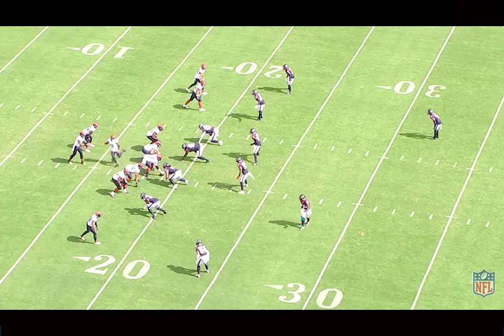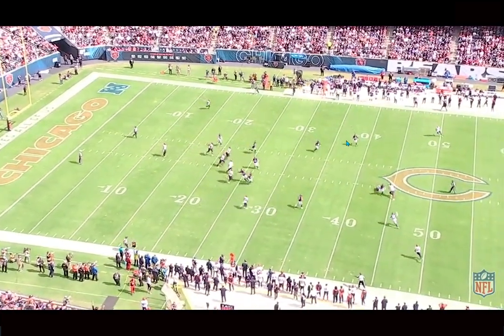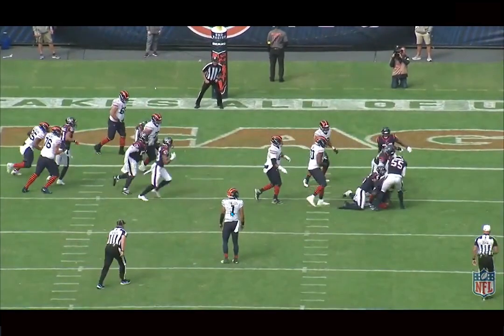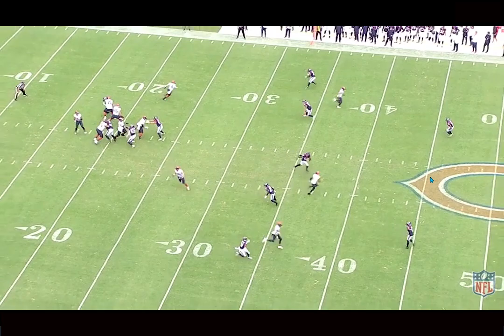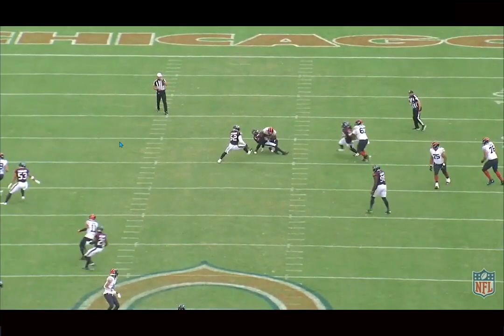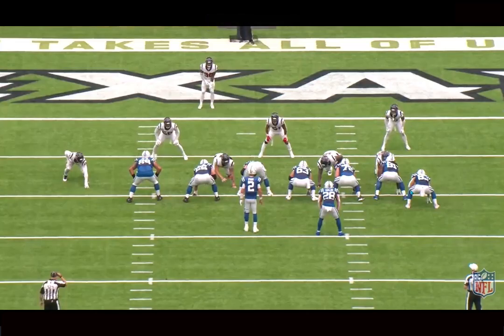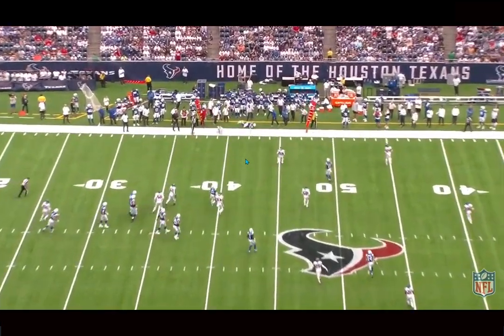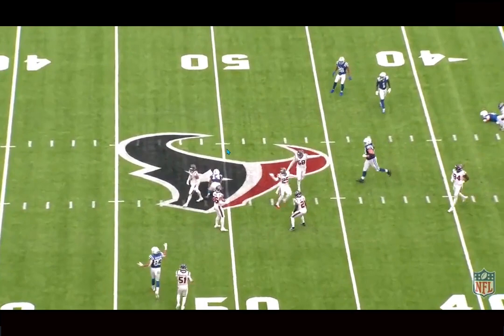Film Breakdown: Jalen Pitre Looks Excellent Through 3 Weeks of Plays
Jalen Pitre is so fun to watch